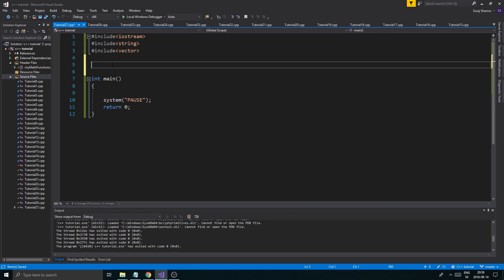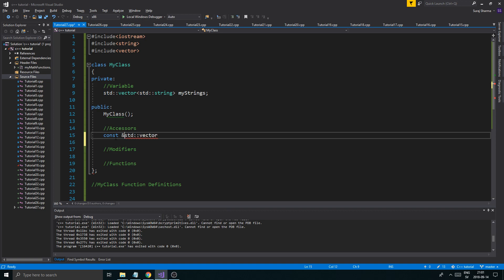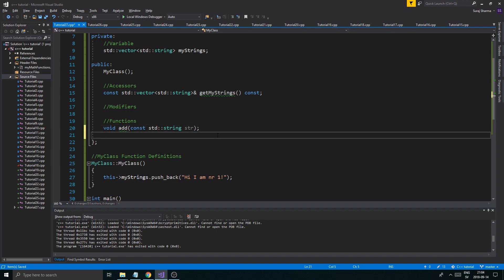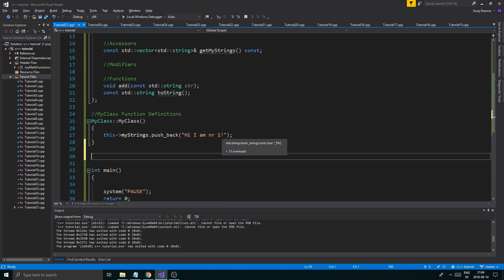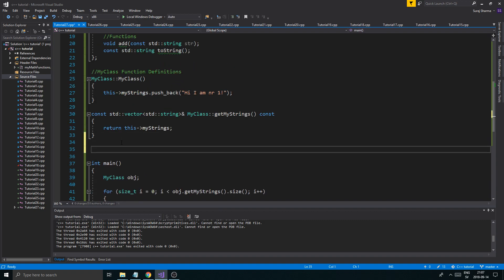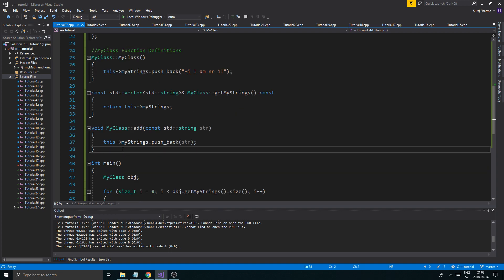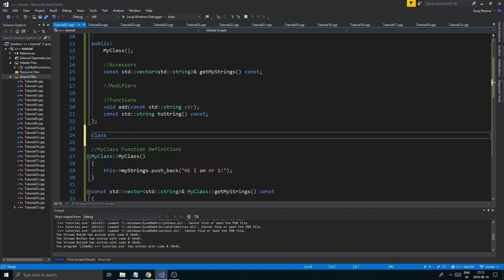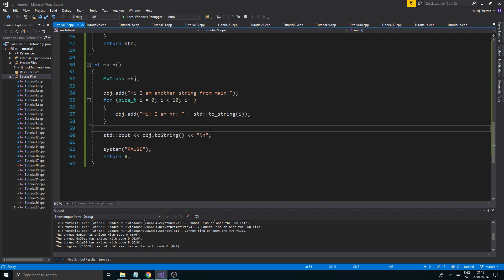C++ Tutorial | Part 28 | Class functions and defining them outside! (PART 3)